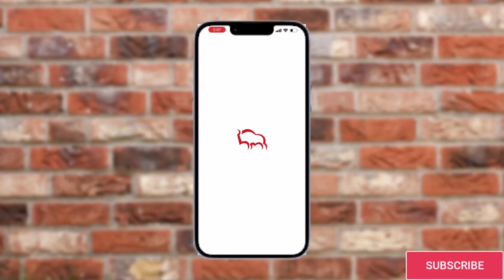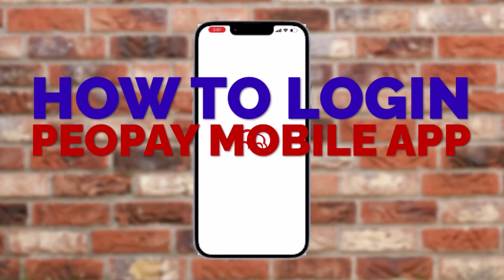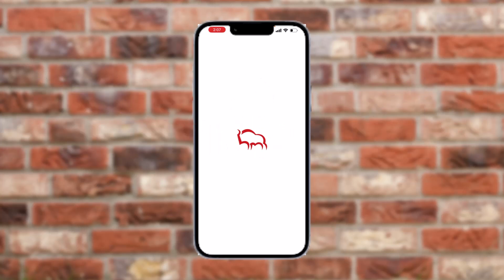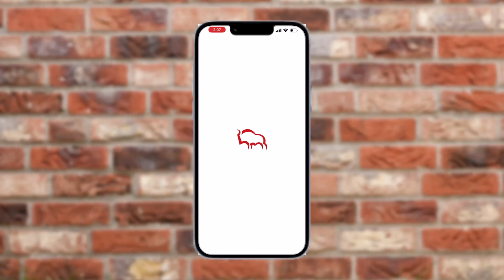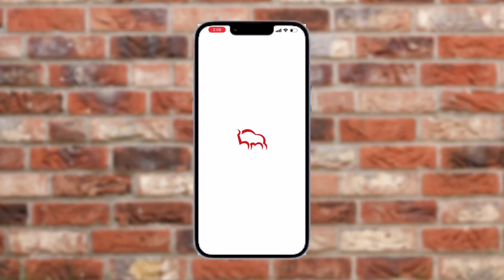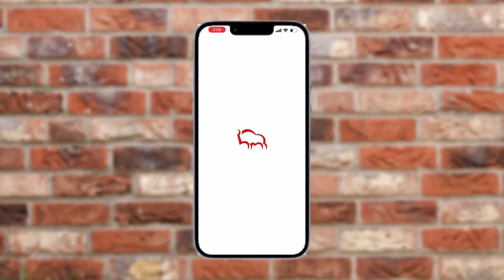How To Login PeoPay Mobile App | Sign In PeoPay Account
Trying to log in to the PeoPay mobile app and facing problems?
In this video, I’ll show you how to sign in to the PeoPay app safely using your registered login details.

📌 What this tutorial covers:
– How to login PeoPay mobile app
– Enter username/email and password correctly
– Complete OTP or security verification
– Enable Face ID / Fingerprint login
– Fix PeoPay app login not working issues
– What to do if you forgot your PeoPay login details

This guide works on Android and iPhone and supports the latest PeoPay app version.